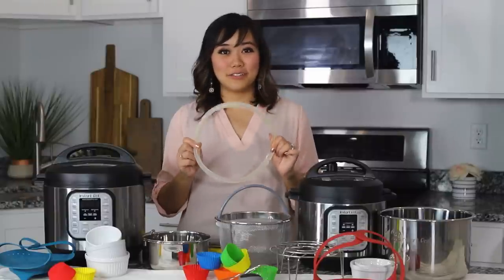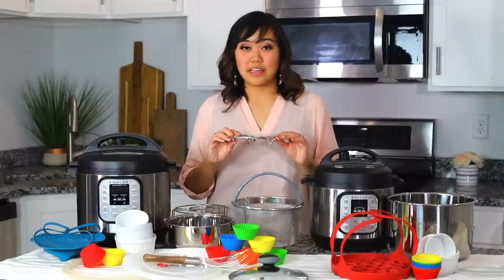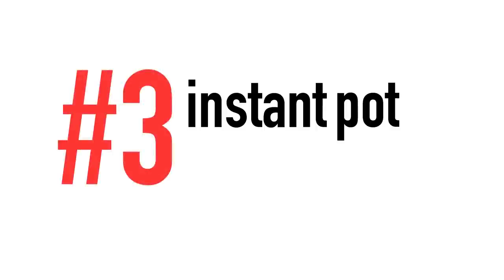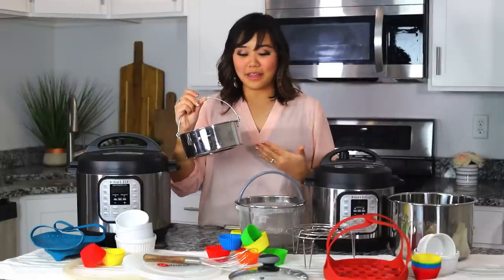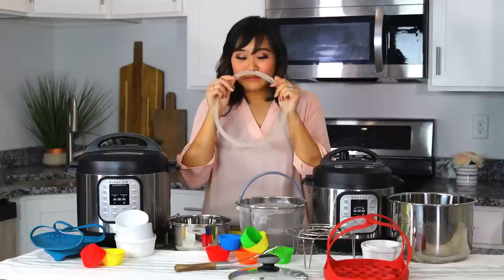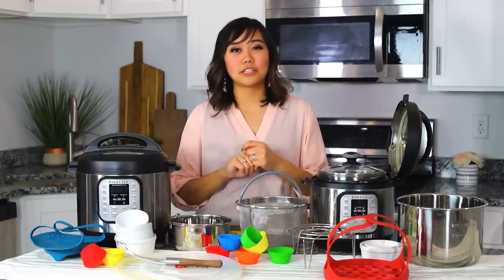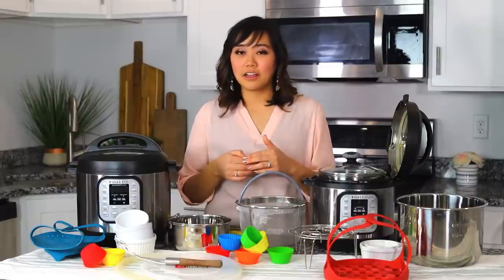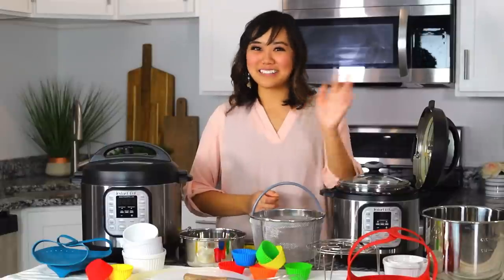BEST Instant Pot Accessories to Buy AND Avoid! + My Weird Advice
Hey you! I'm Lisa Childs of Tried, Tested, and True Instant Pot Cooking. In this new video, I'll be sharing with you my 11 best Instant Pot accessories to BUY AND AVOID! I'm also sharing with you some weird, unconventional advice when it comes to Instant Pot accessories. Make sure you watch till the end!

If you're here looking for information about the Instant Pot Air Fryer Lid, an Air Fryer Pressure Cooker Lid, or a Crisp Lid, check out my honest thoughts on an Air Fryer vs. an Air Fryer lid

Watch the updated video of 29 Instant Pot Accessories to buy and avoid updated for 2021!

Read the whole post with links to buy, pros/cons/recipes/uses for each Instant Pot accessory

Welcome to my Instant Pot 101 Series!

My favorite Instant Pot accessories: (Some of these may be affiliate links, which means I'll earn a small commission if you choose to purchase using this link, with no added cost to you. It's a way to say, "thanks!" for providing you this product :)

1) Instant Pot Trivet or TALL Trivet
3) Instant Pot Steamer Net
4) Instant Pot Silicone Pressure Cooking Sling
5) Instant Pot Cheesecake Push Pan with Handle
6) Ramekins
7) Silicone Muffin Liners
8) Extra Sealing Rings and Silicone Lid PACK for Instant Pot
(Instant Pot Silicone Lid and Sealing Rings
9) Extra Instant Pot Liner
10) Instant Pot Glass Lid
11) Flat Whisk
12) Instant Pot Duo 6 Quart